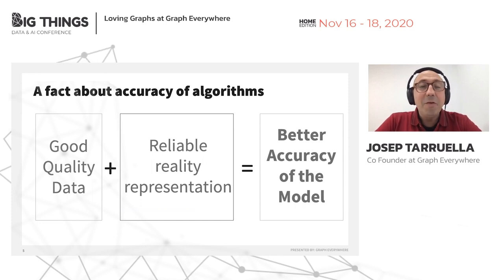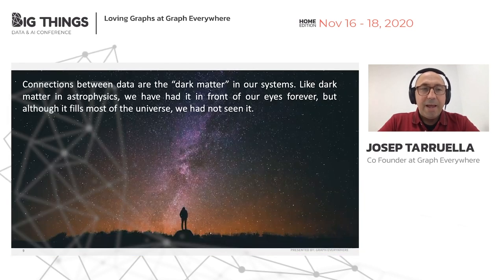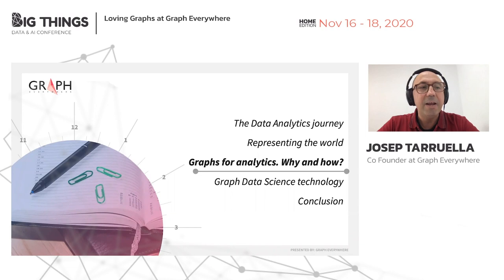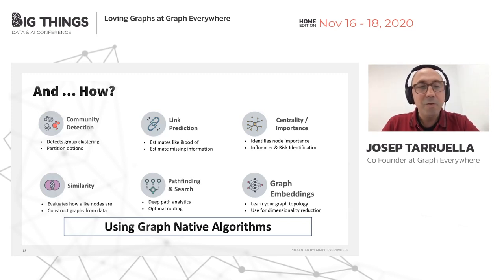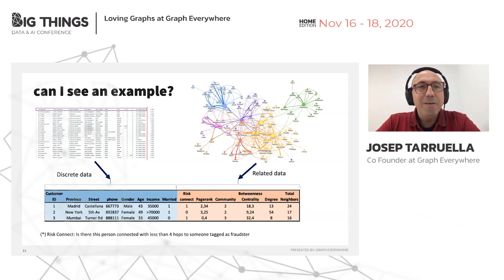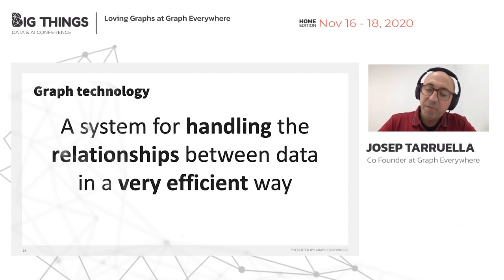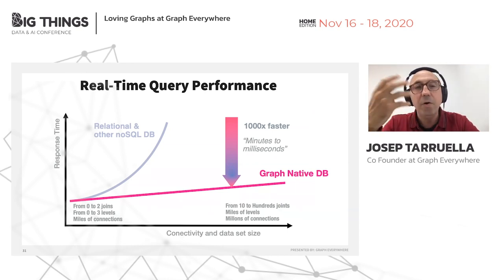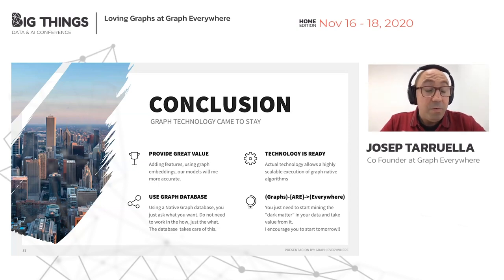Graphs for Analytics. The power of connections to understand the world by Josep Tarruella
I want to deep into the importance of using graph native algorithms and graph database technologies in the current analytical environments. They bring a high differentiating value that allows our organizations to make a big qualitative leap in our Analytics pipeline. Data Analytics is not a new discipline. We began by analyzing the past thanks to systems such as DWH and using BI tools, and we have ended up trying to foresee the future using predictive technologies and algorithms in disciplines such as machine learning or deep learning. But all these systems lack on using the relations between data.

They focus on analyzing data as “table”, which contains discrete information about reality. For instance, in finance, when analyzing clients, we will surely have a table with age, salary, children, debt level, loyalty level, … and more data that all together describe our client. But … is that enough? During last years we have learned the possibilities of the current technology for data analytics, but also its limitations. At the same time, scientists such as James H. Fowler have taught us that even personal attributes as simple as obesity degree, whether they smoke or level of happiness, are not attributes that can be understood without taking into account the connections of this person with others around them, that is, their CONTEXT.

James H. Fowler, but not only him, but others like David Burkus in his book “Friend of a friend”, have taught us that the knowledge of reality, the understanding of human behavior, comes more from the analysis of relationships than from the analysis of the discrete data of each individual. This premise opened a new analytics field: GRAPHS. Social networks came first, but behind came many other use cases where graphs are a differentiating element when it comes to generating KPIs to model reality. Current systems cannot efficiently manage RELATIONSHIPS between entities. Here is where graph technology comes in, with platforms like Neo4j, which manage the relationships between data in a super-efficient way. The math behind graphs began with Leonhard Euler in the 18th century when trying to model the problem of the Bridges of Königsberg.

Since then until the current technology that allows us to launch algorithms like PageRank, Dijkstra, Louvain or Centrality efficiently, there has been a great evolution. How to use it? very important: graphs do not remove the developments done with current technologies. Graphs add valuable information to this Machine Learning pipeline, for example, adding variables.

We see different levels of maturity. From lowest to highest: 1. Queries: answering questions like “A customer is asking for a loan. Is there someone connected at less than 3 hops to my client who is marked as a potential fraudster?” 2. Ingesting features from native graph algorithms (Degree, Communities, Pageranks, …) 3. Graph Embeddings. Creation of features that reflect the structure of the graph within the ML pipeline. 4. Neural Networks. Using calculated embeddings, we will have the ability to associate similarities between behaviors of entities (Customers, …) thanks to the correct interpretation of the structure of relationships inherent in the graph. This technology brings value to any industry, but especially those in which the business is based on data. From digital platforms to banking, insurance, pharma, … Some use cases: • Advanced recommendation systems (of products in eCommerce, people in social networks, …) • Fraud Detection, AML, Risk, … • Cyber-Security • Customer-360, Customer Journey, MDM, … Graphs is technology to consider in any Data Analytics strategy. They have already demonstrated in multiple industries their ability to add value and improve the results of prediction models, classification, etc

Session presented at Big Things Conference 2020 by JOSEP TARRUELLA CEO at Graph Everywhere
18th November 2020
Home Edition
Do you want to know more?